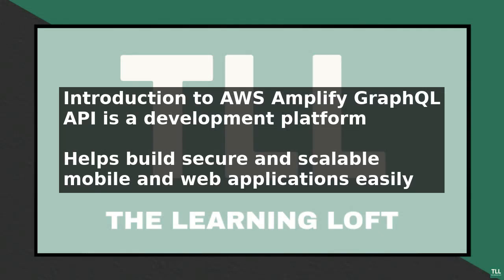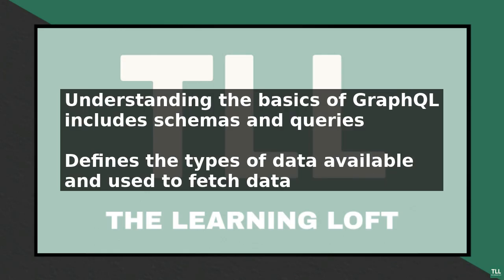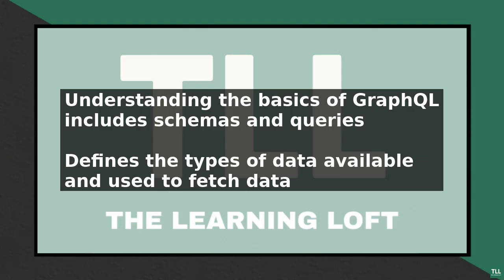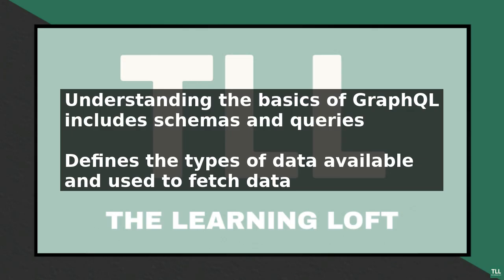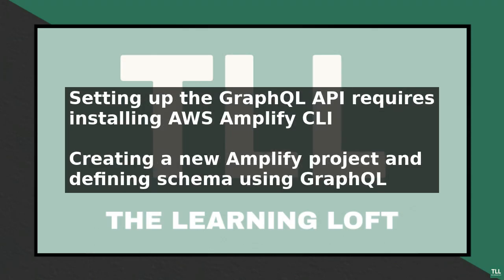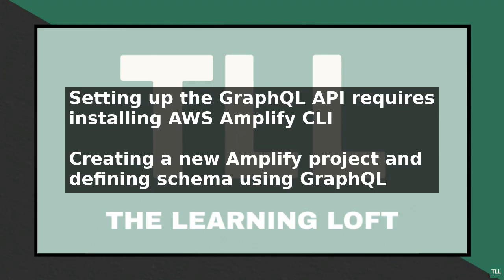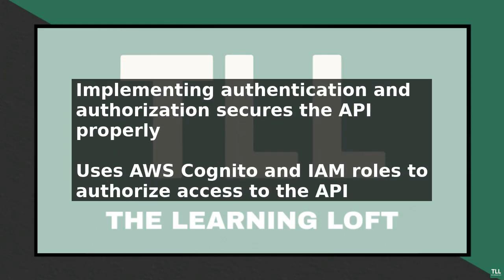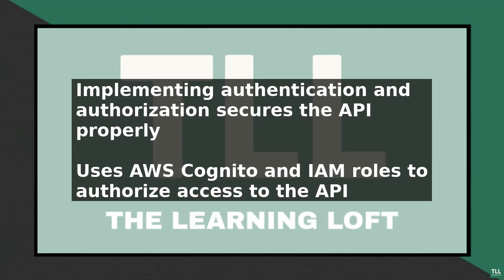Tips For Aws Amplify Graphql Api (2025)